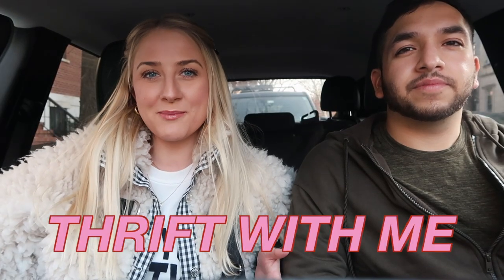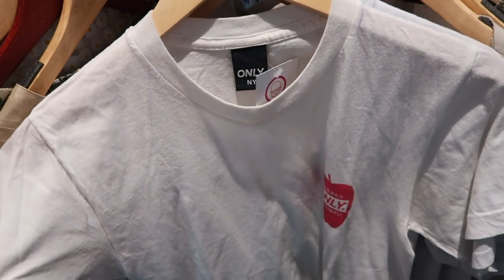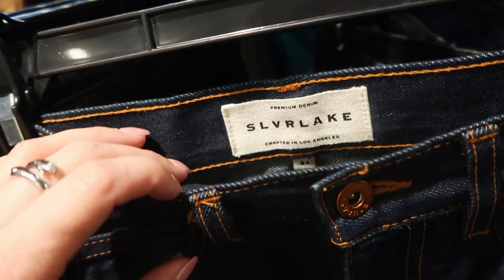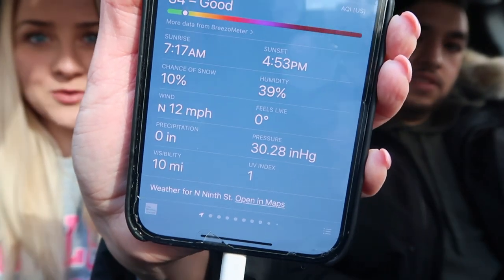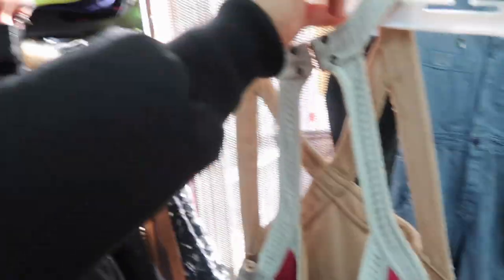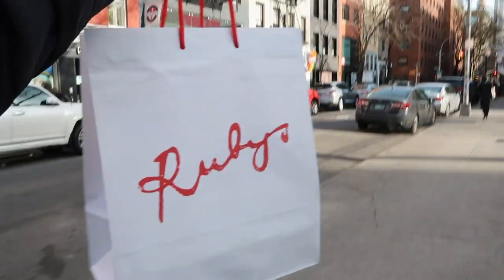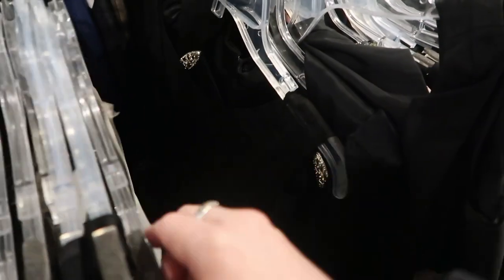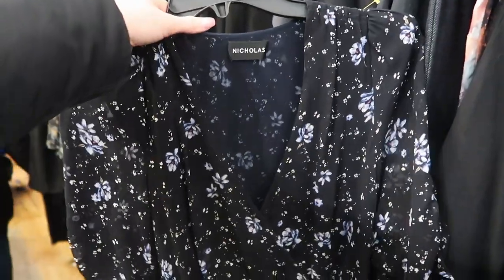THRIFT WITH ME 2 DAYS STRAIGHT NYC 2022 | GANNI, Anine Bing, Aritzia, Reformation, etc.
welcome back for another thrift with me nyc vlog, my first one of 2022! follow me around a day in my life in nyc as we go to beacons closet, buffalo exchange, & goodwill to find luxury clothing & shoes! we found so many great brands such as: Givenchy, Mackage, GANNI, Anine Bing, Aritzia, Reformation + MORE!

i resell clothing on poshmark, ebay, mercari, tradesy, vestiare, etc. so this day we went thrifting to resell :) usually we get our inventory from our clients & retail arbitrage but it's still fun to occasionally thrift inventory!

Amazon Reseller Essentials:
►Camera I Use for Pictures
►Fabric Shaver/Sweater Defuzzer
►Small Handheld Steamer
►More Professional Steamer
►Cute Polymailers

USE MY POSHMARK CODE AND GET $10 OFF: THECLOSETNY

Let me know if you want to see any NYC vlogs, reselling tips + advice, thrift with me videos, poshmark sales, or reselling on poshmark videos. Along with any videos about New York, reselling, building a business, earning money online, how to build a website, or anything like that! OR... MORE TRAVEL VLOGS?! Always looking to travel more!! :) xo